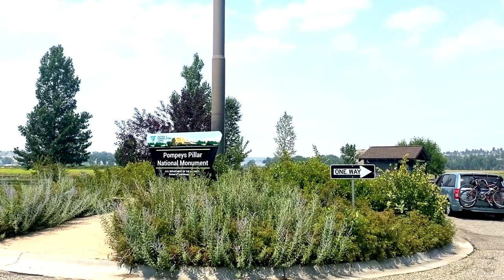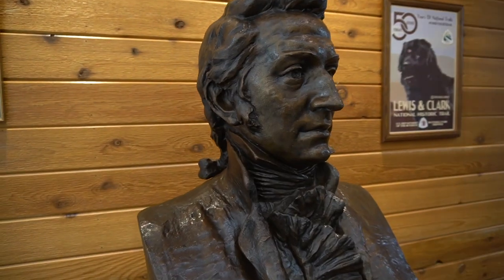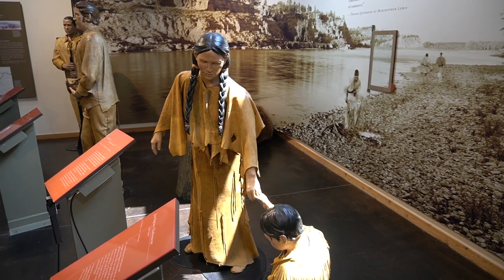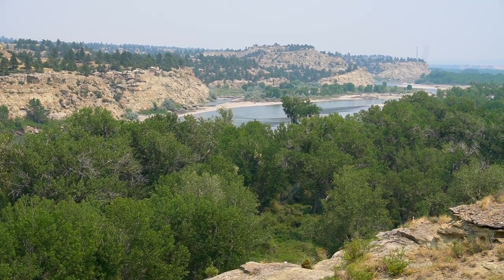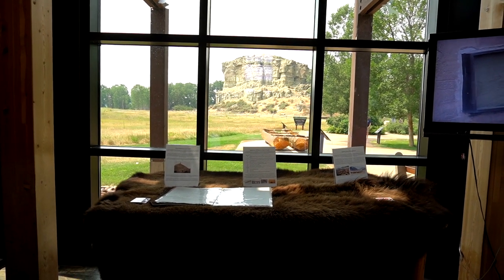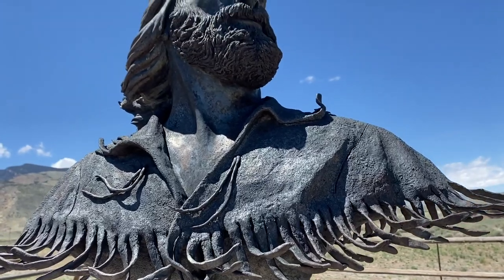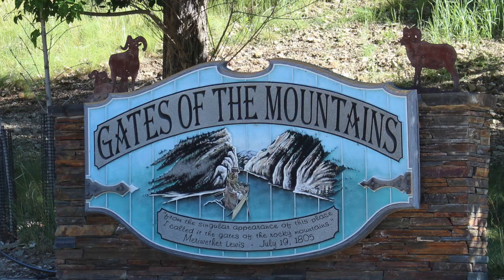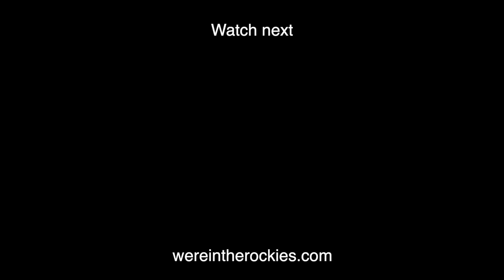On the Lewis and Clark Trail: Pompey's Pillar National Monument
Pompey's Pillar National Monument is located in Montana along the Yellowstone River. It's a small National Monument, but a really nice experience to visit!